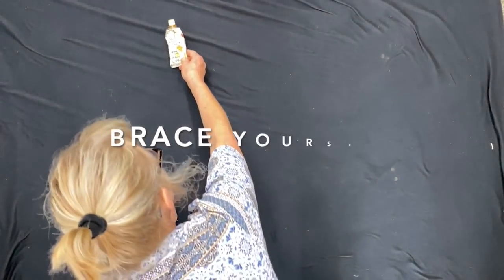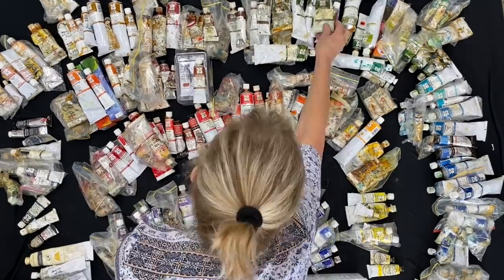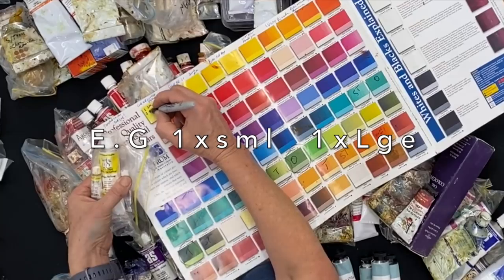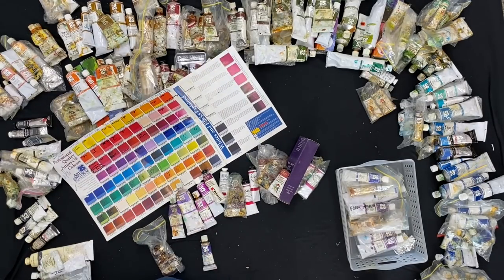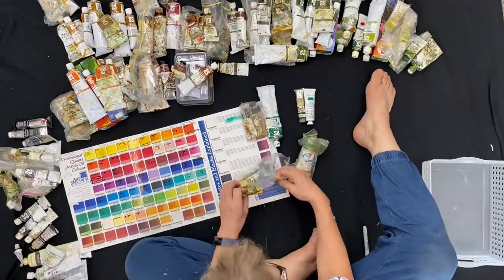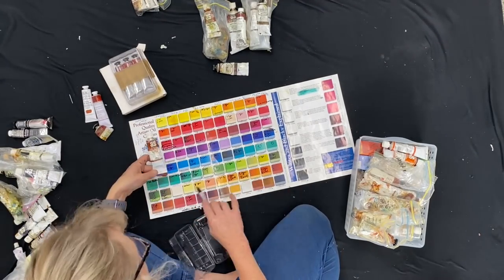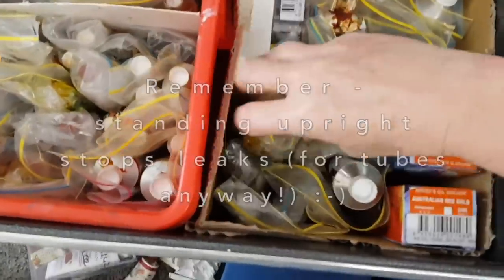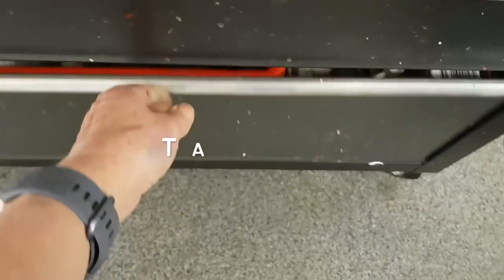How To Sort Out Your Oil Paints | Organise Store and Care for Oil Paint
Narrative Artist Helen Norton shows you how to sort out your oil paints. Helen also shows how to organize, store and care for your precious and expensive oil paint tubes.

to receive the newsletter. Helen Norton